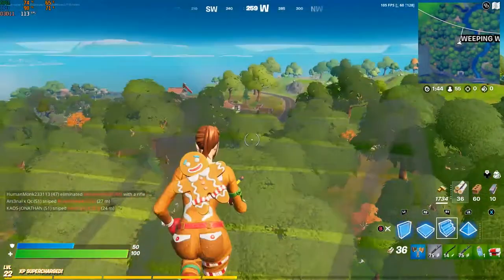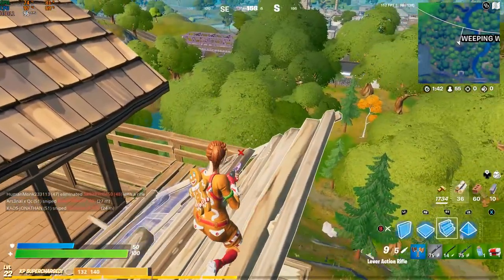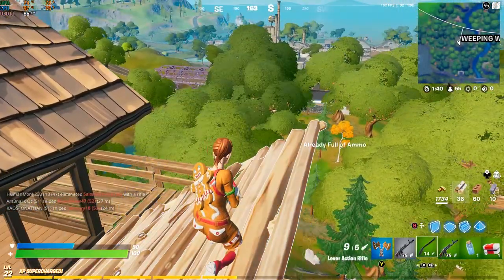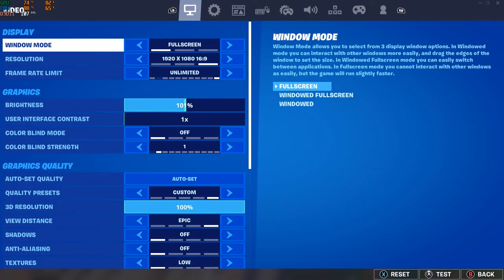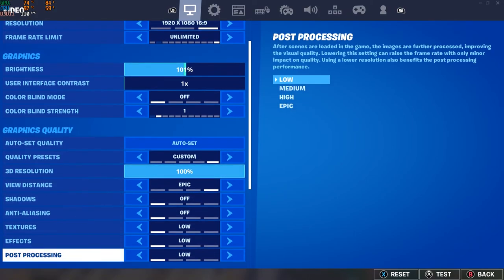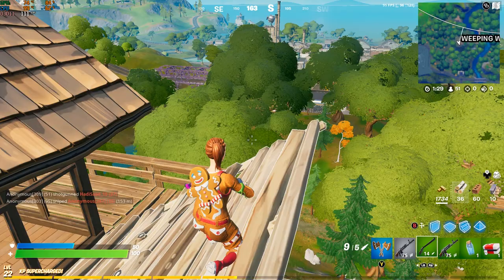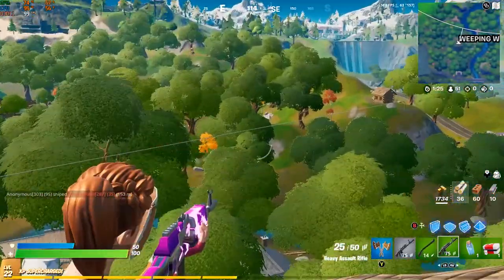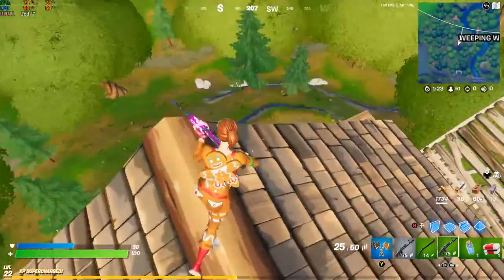Hp Pavilion Gaming laptop | GTX 1650 | i5 9300 CPU | Fortnite Competitive Settings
In this video were running Fortnite once again on COMPETITIVE settings on the Hp Pavilion and I am once again amazed on how well this laptop runs!

8GB RAM for Hp pavilion